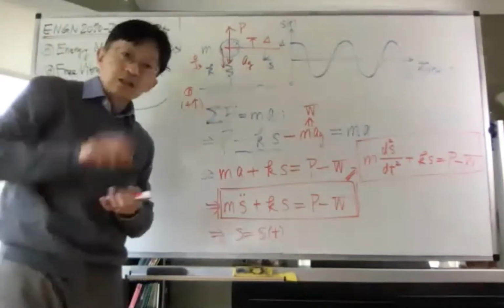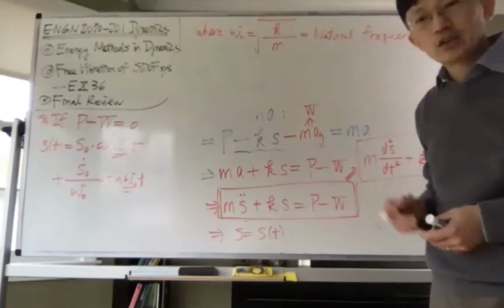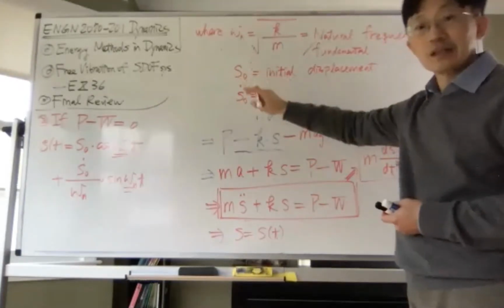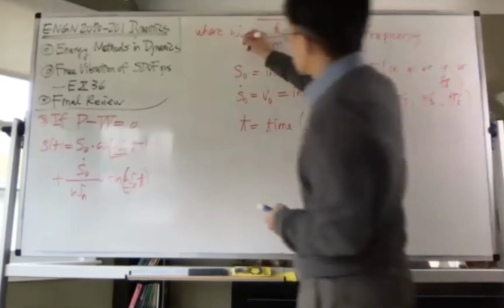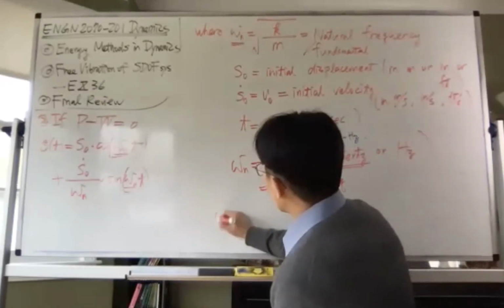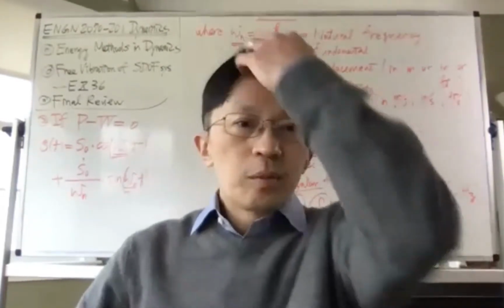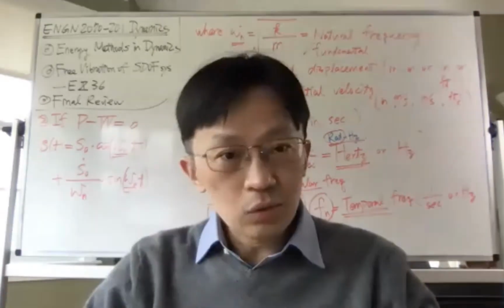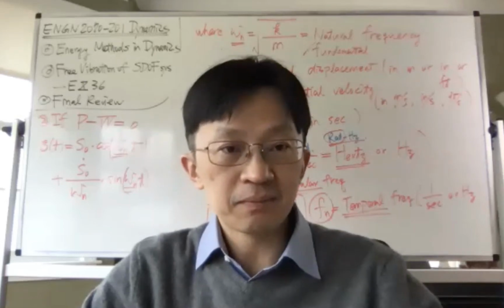ENGN2070 201 Dynamics__2020 0501__Part 5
This is the online lecture on 05/01/20 for ENGN 2070-201 Dynamics at UMass Lowell, given by Prof. Tzuyang Yu from the Department of Civil and Environmental Engineering. -- Part 5 (Last part)
-- Energy Methods
-- Example 36